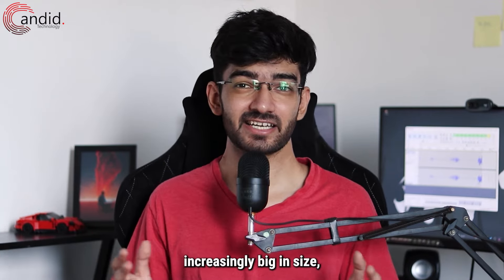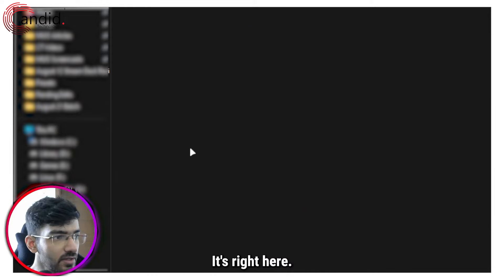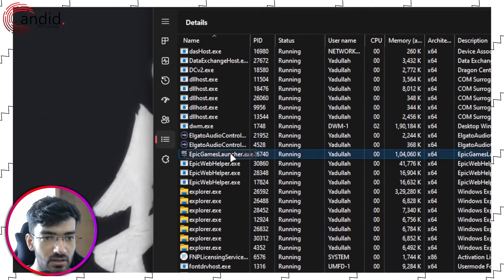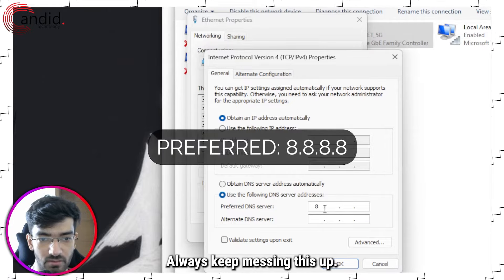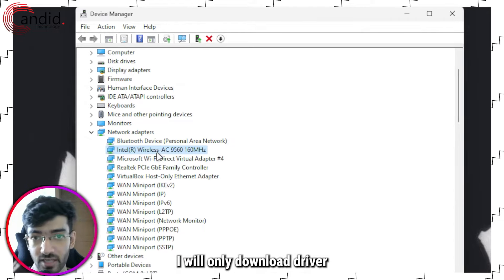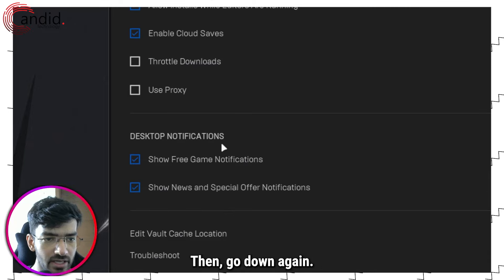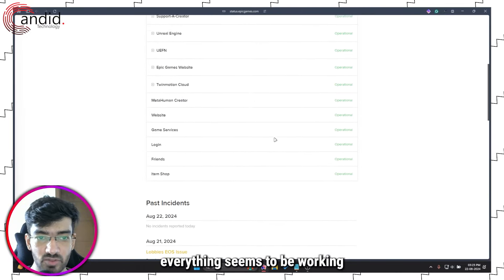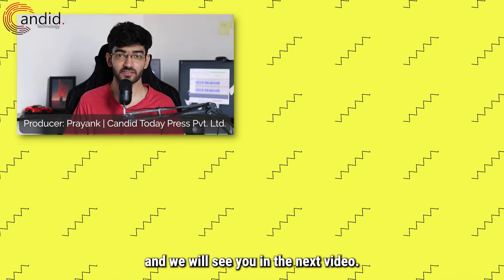How to fix not getting full download speed in Epic Games launcher?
Here is how to fix not getting full download speed in Epic Games launcher.

To add to Engine.ini file:
[HTTP]
HttpTimeout=10
HttpConnectionTimeout=10
HttpReceiveTimeout=10
HttpSendTimeout=10
[Portal.BuildPatch]
ChunkDownloads=3
ChunkRetries=20
RetryTime=0.5